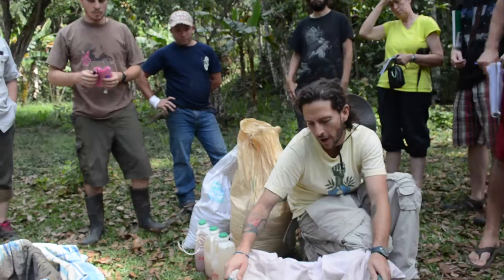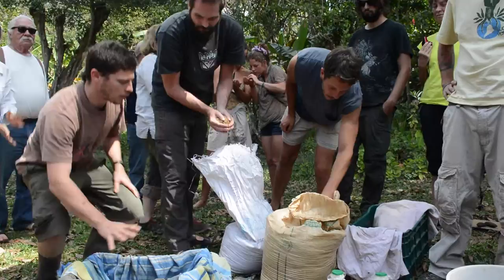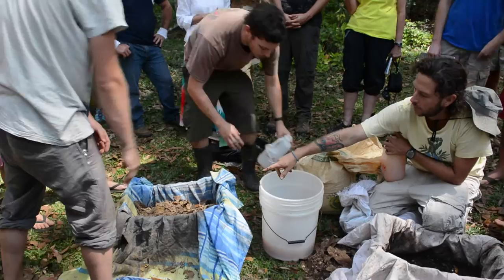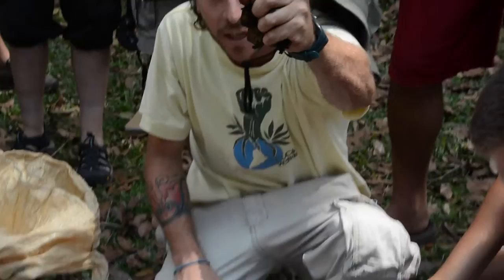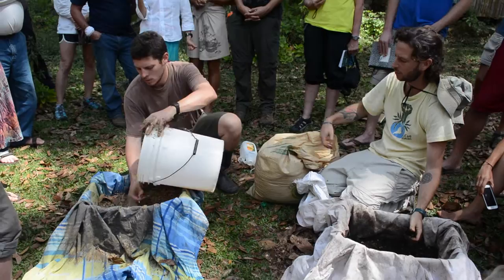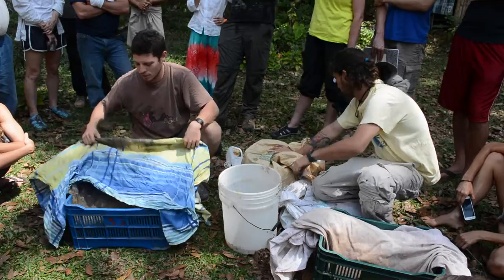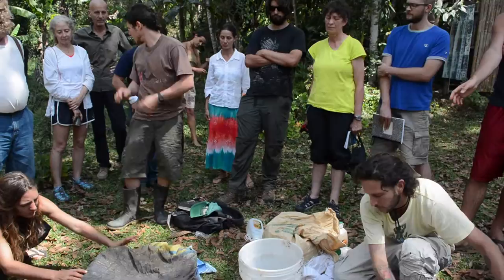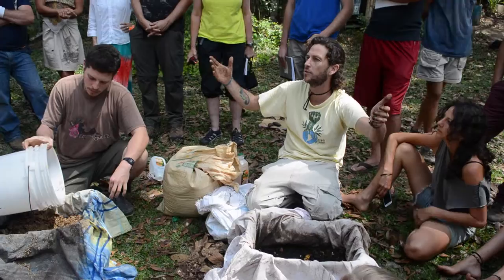Takakura Compost Box - Preview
A glimpse of Jose & Felipe demonstrating how to create a Takakura Composting Box at the Permaculture Design Course in Costa Rica!

Follow them and check out what they are up to on Facebook: Santuario Gambagam Rainforest Eco-Station

Filmed w/ Nikon D7100
Edited w/ Final Cut Pro